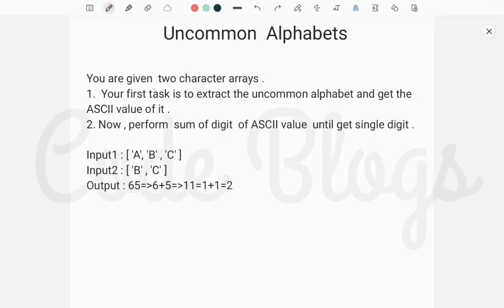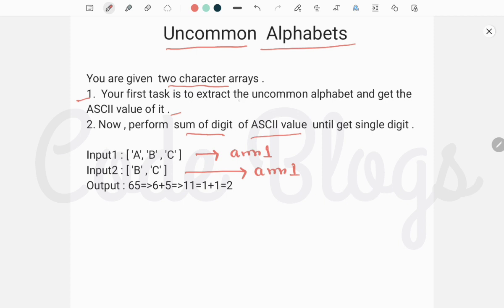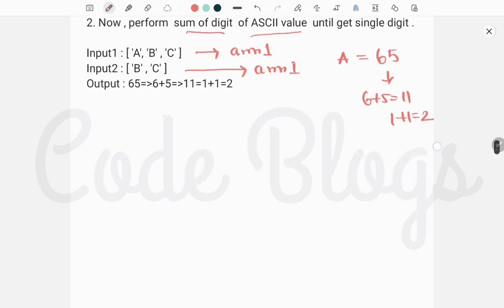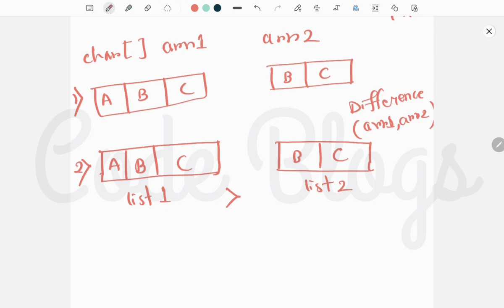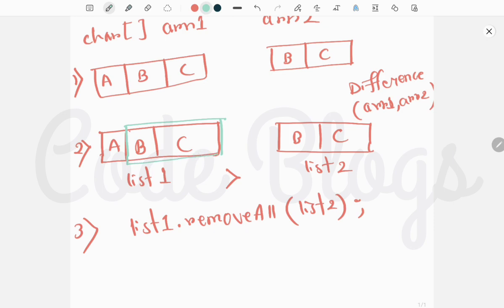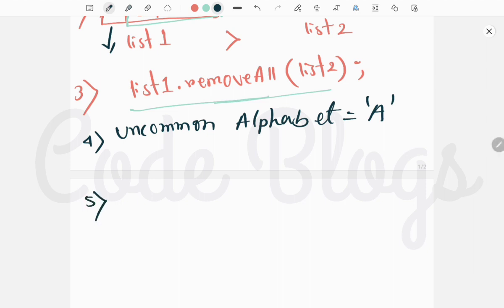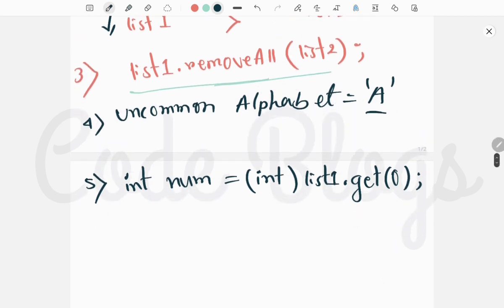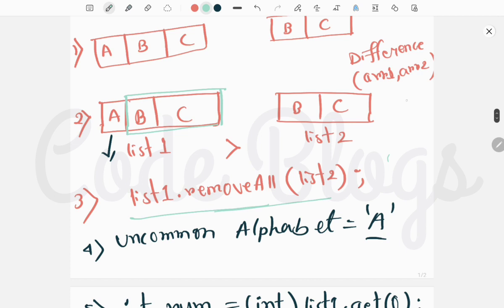Wipro Coding Questions || Find Uncommon Alphabet || Sum of digit of ASCII || Optimistic Solution